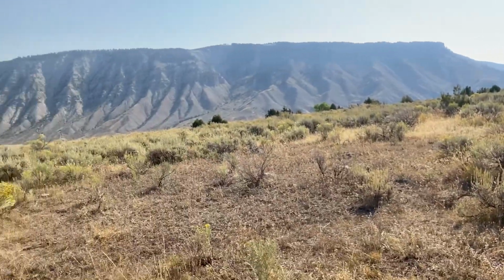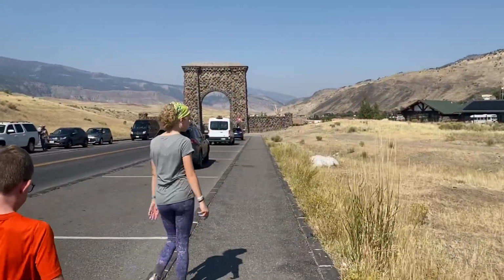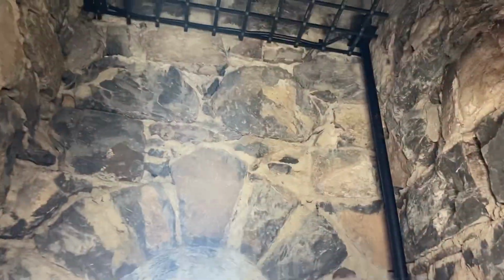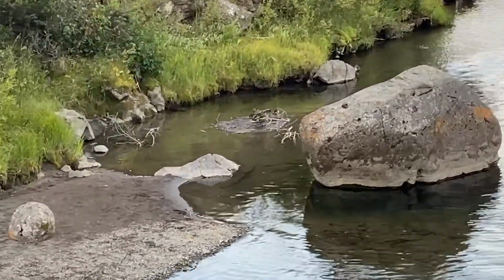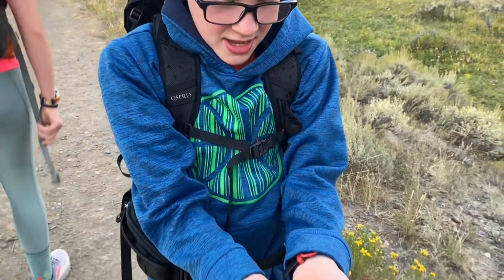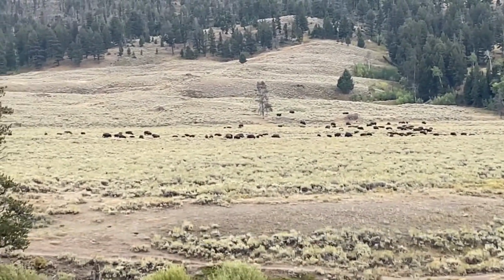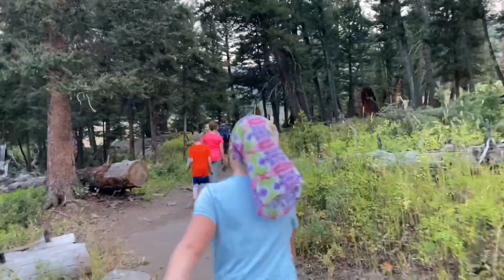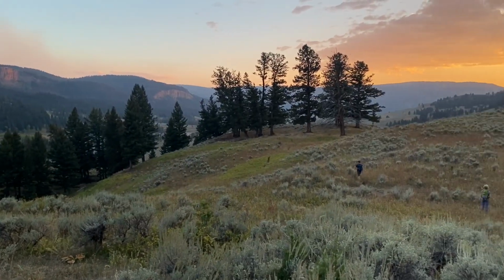BFV - Yellowstone Day 3 - Mammoth Hot Springs and Lamar Valley. Wildlife? Yes, please!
🚙 Big Family Vacation (BFV) Day 3: Adventures in the North and East parts of the park—Mammoth Hot Springs and Lamar Valley. Drove 7.5 hrs this day but less than 10 miles of hiking 😆 still got to see SO much though! Remember, YS National Park is most than 2.2 million square miles. HUGE and majorly spread out.

Quick summary:
-We drove 1.25 hrs up to the northern entrance to check out Mammoth Hot Springs and the Roosevelt Arch. It was remarkable how much the terrain changed over the course of that drive! And we saw bison, a coyote, elk, and pronghorn.
-Lunch was BBQ by a gas station (Firehole BBQ—apparently it was highlighted by Guy Fieri!) and was delicious. We then packed up to prep for an early departure to Glacier on Monday.
-Left at 3:15pm to drive 2.5 hours to Lamar Valley for hiking and wildlife viewing. We didn’t photo/video many of the animal encounters because a lot were after dusk when driving, but we saw SO many bison, pronghorn, and deer.
-Caught a GORGEOUS sunset at Trout Lake before driving back. Arrived to the AirBNB at 10:45pm in time for showers and crashing in bed.
-Yellowstone ✅ We drove over 450 miles through the park in 3 days!

Next stop? GLACIER NATIONAL PARK 😍😍😍